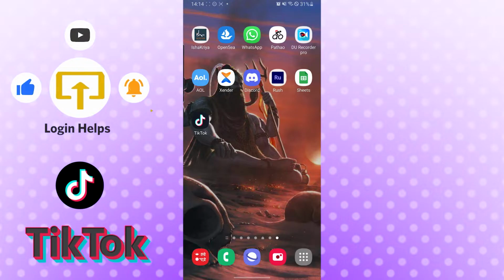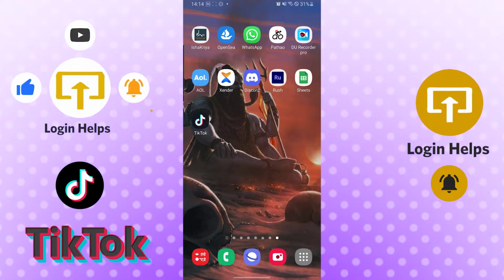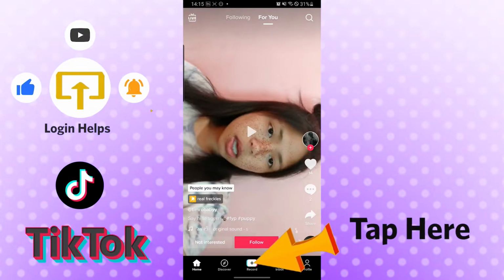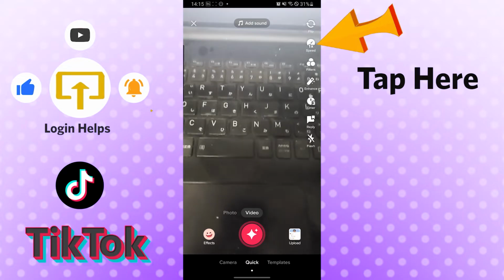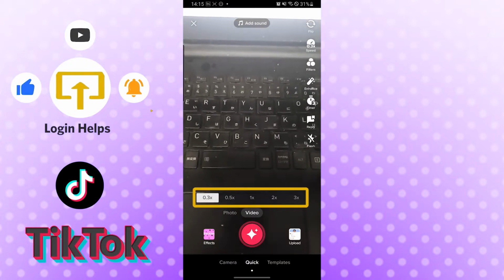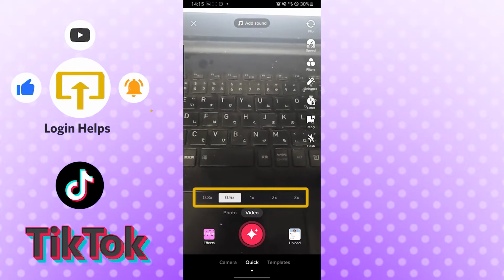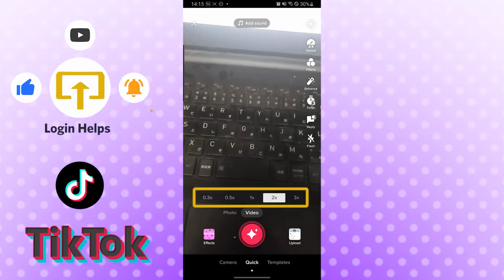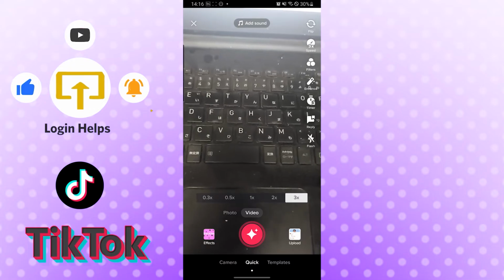How to Change Video Speed on Tiktok to Adjust Speed of Video Recording?